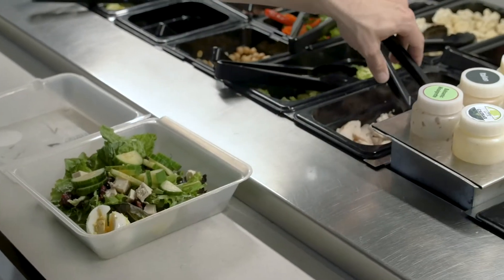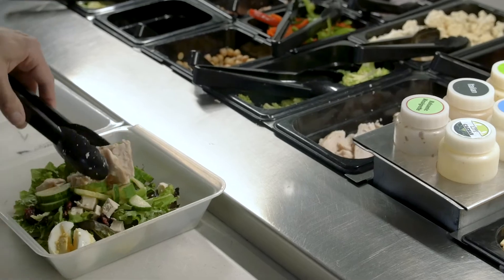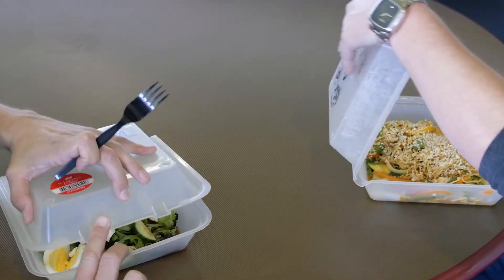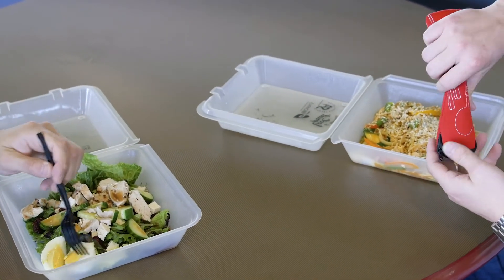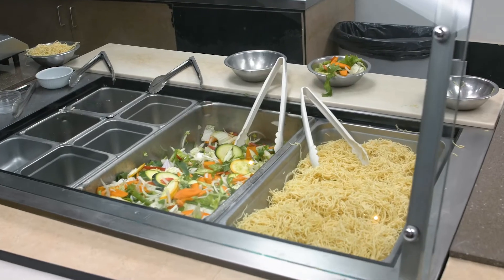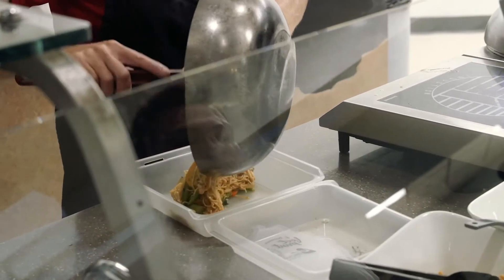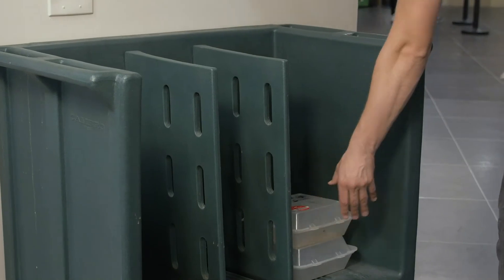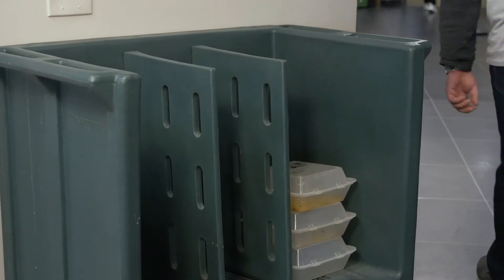SLC Footprint - Eco-Containers